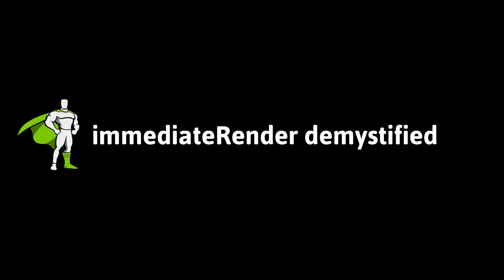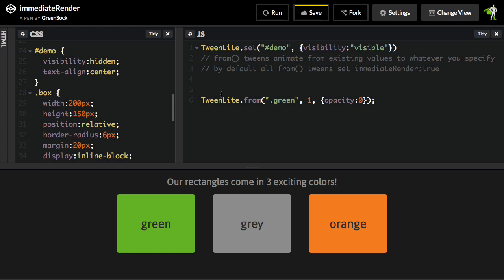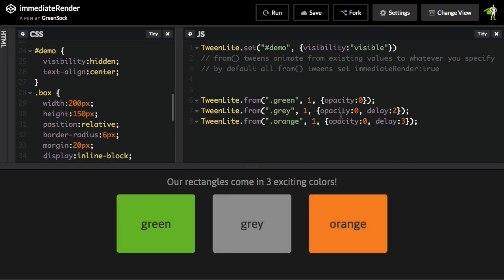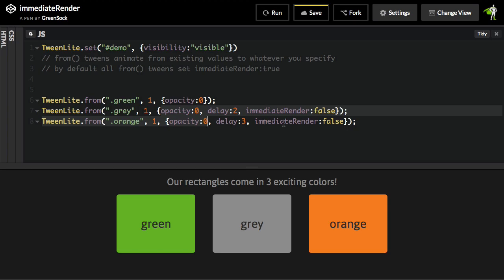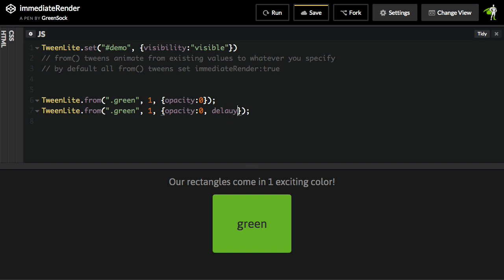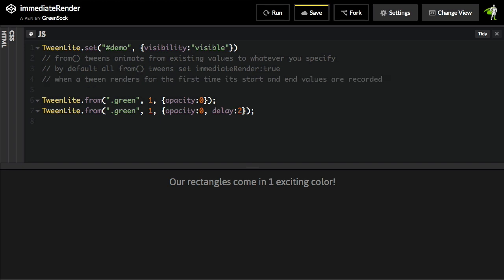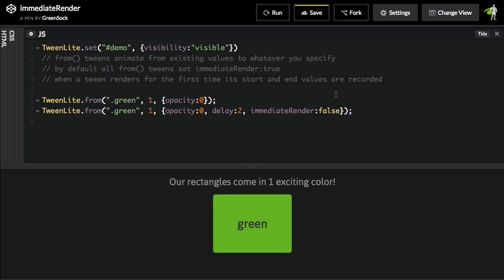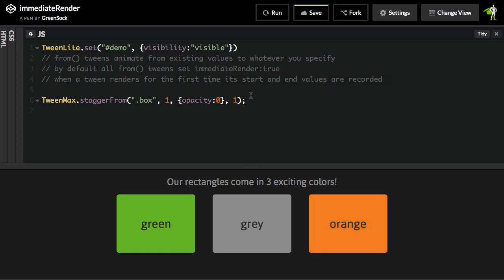immediateRender demystified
Learn how and why immediateRender works the way it does. This applies mostly to .from() and .fromTo() tweens but can apply to .to() tweens if a ScrollTrigger is applied. In the rare case where you get undesired results, this video is sure to help.